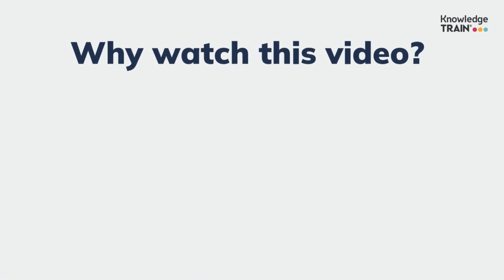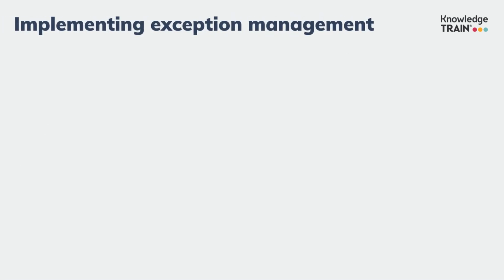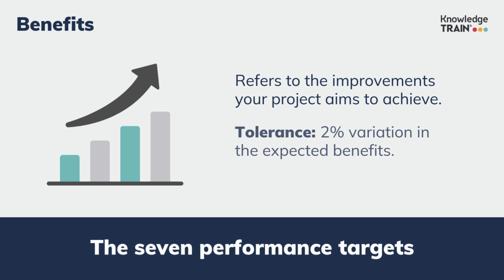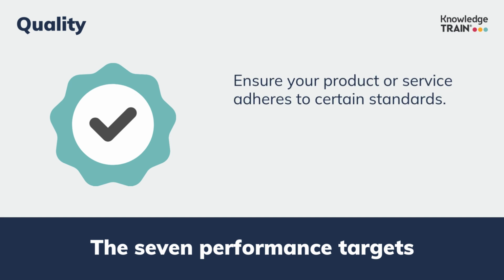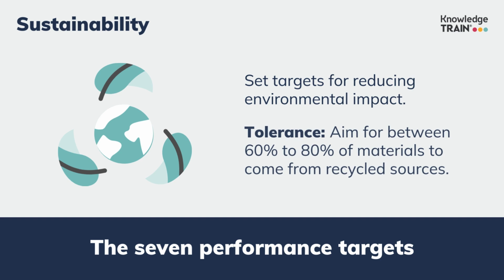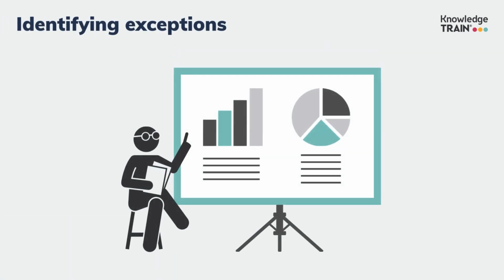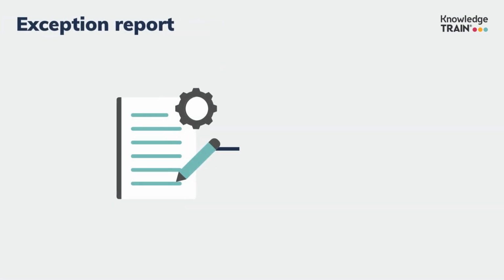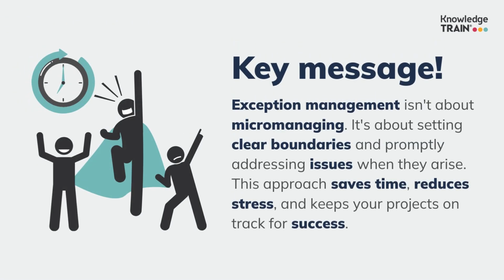Exception management | Knowledge Train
Learn essential exception management techniques for project success. This comprehensive guide covers the fundamental PRINCE2 principle of 'manage by exception' and shows you practical ways to handle unexpected events in your projects.

Key topics covered:
• Understanding the 'manage by exception' principle
• How to implement effective exception management
• Seven performance targets explained
• Steps to identify exceptions properly
• Creating a thorough exception report
• Making informed decisions on project changes

Perfect for project managers, team leaders, and professionals who want to enhance their project control methods and deliver successful outcomes.

Whether you're new to PRINCE2 or looking to strengthen your project management skills, this video provides clear, actionable guidance on handling exceptions efficiently.

to explore our full range of courses and discover how we can help you achieve your professional goals.

Some of our most popular courses include the following.